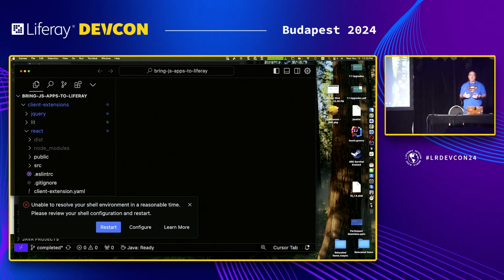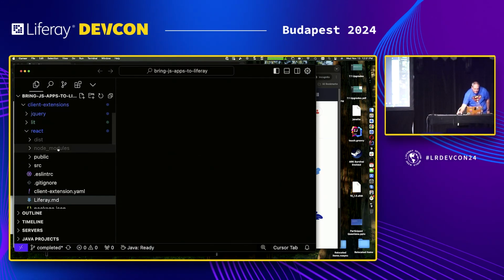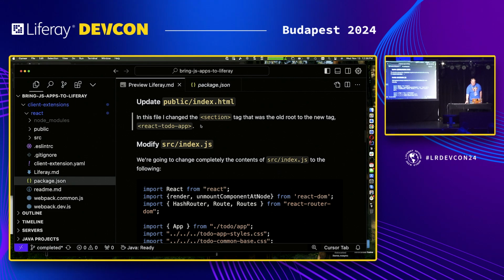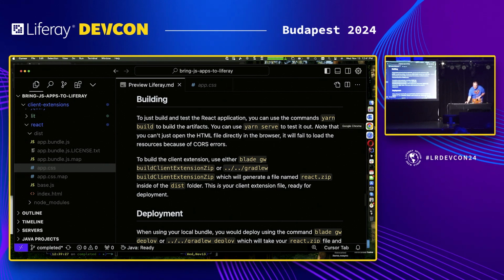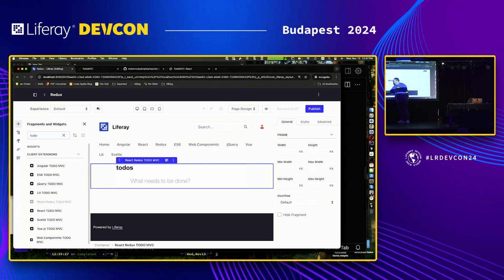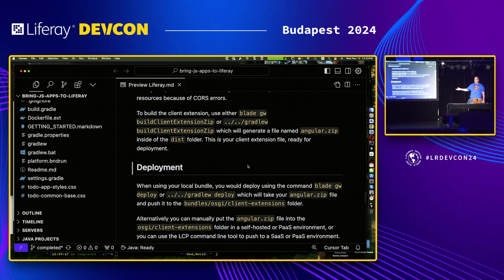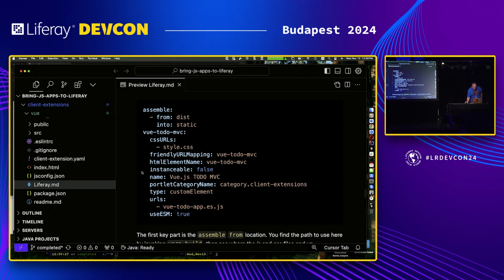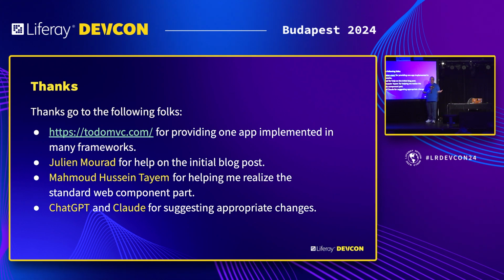David Nebinger - Bring Your Own Code | Liferay Devcon 2024 - Budapest (Track A - Day 2)